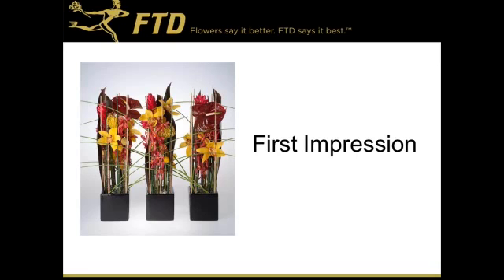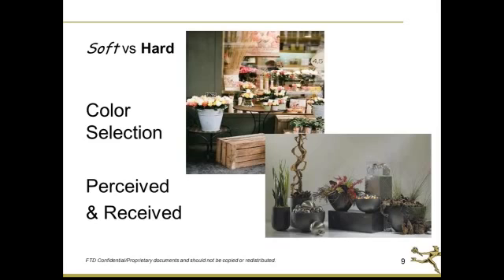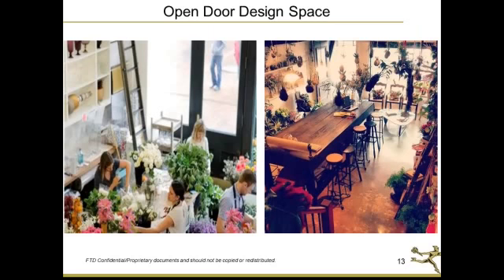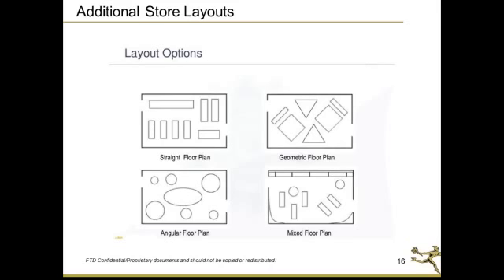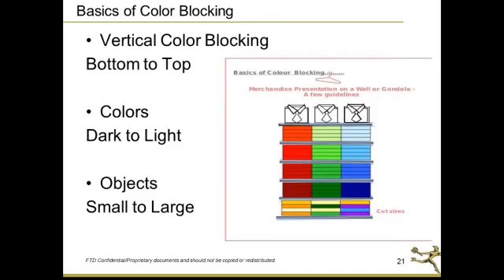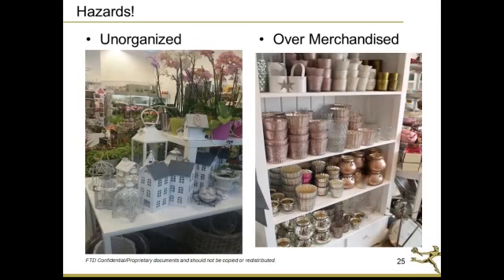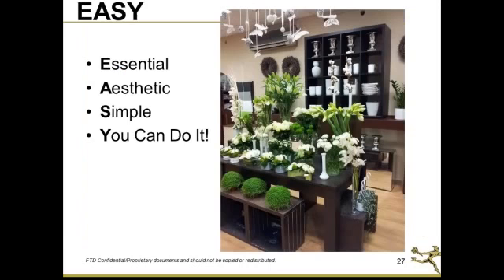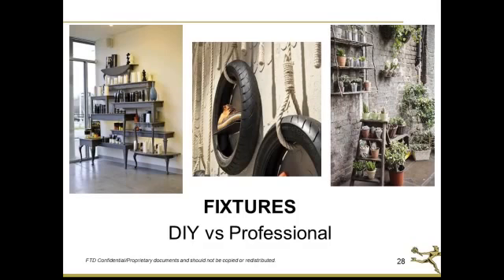FTD Webinar Series [Merchandising]: Revenue Generating Merchandising Tactics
In its simplest form, the importance of merchandising is reflected in the sale of your products, thus generating revenue. However, how the products are displayed visually to appeal to your customers will ultimately determine profitability. How does your store stack up? In this webinar, Keith will show you how to set fixtures in a pattern that allows for maximum traffic flow based on the three most popular store layouts. Learn new ways to merchandise your products to capture your customers’ attention and drive more sales.

Participants in the webinar will have the opportunity to enter the 4th annual FTD Makeover Magic Contest to win a FREE makeover for your flower shop storefront by FTD Education Consultant J. Keith White AIFD. Click here for all the details.

Presented by J. Keith White AIFD
FTD Education Consultant